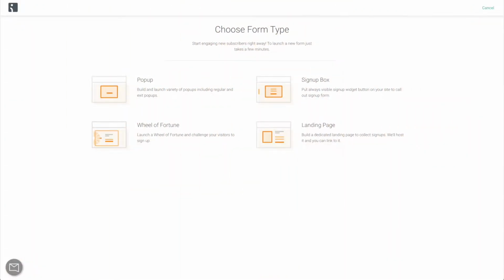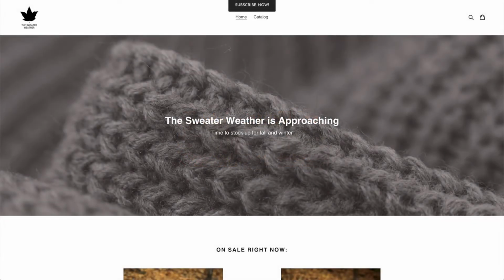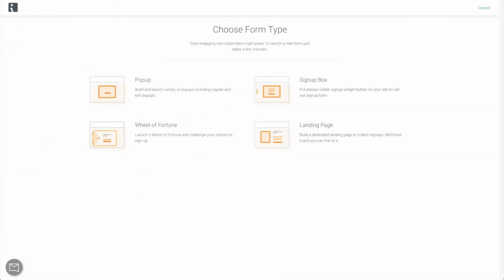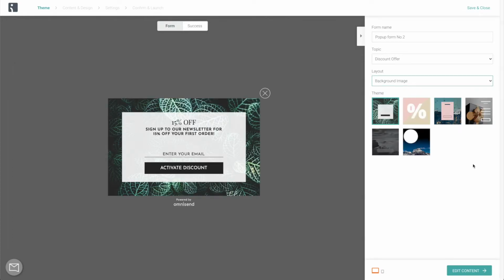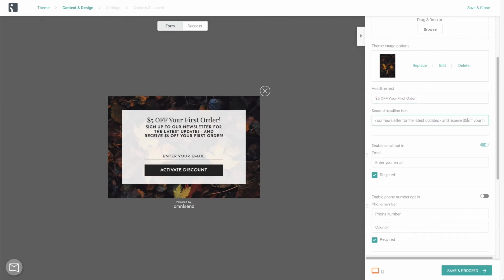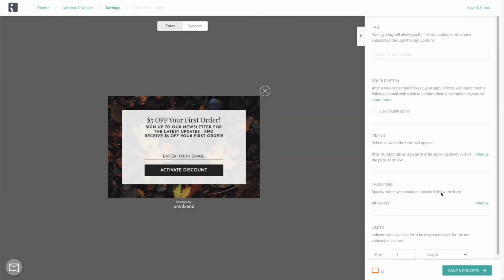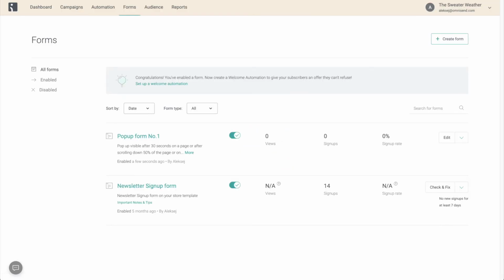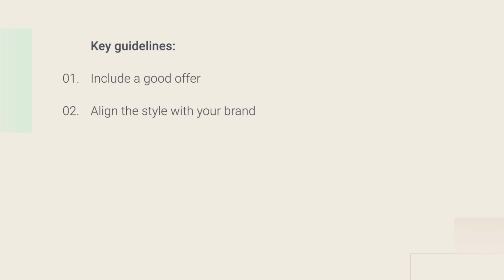Omnisend Academy Fundamentals: Drive Contact List Growth with Forms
Welcome back to Omnisend Academy!

In this video, we're going to create the popup form to grow your contact list and share some great tips and tricks along the way. If you're not collecting subscribers' email addresses yet and not marketing to them - watch this video! You're leaving money on the table!

As with everything, our 24/7 support is happy to answer any of your questions about signup forms.

That being said, there's just 1 video left in the program - keep crushing it!

- Team Omnisend.